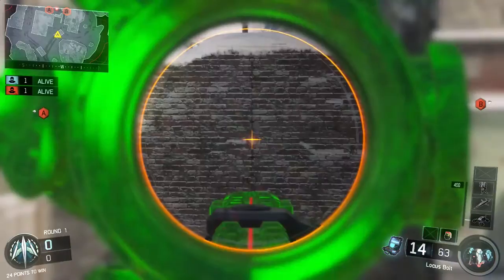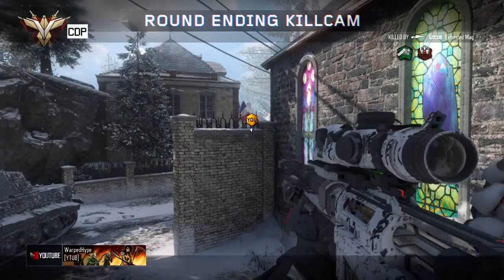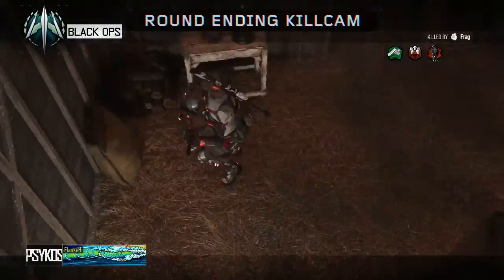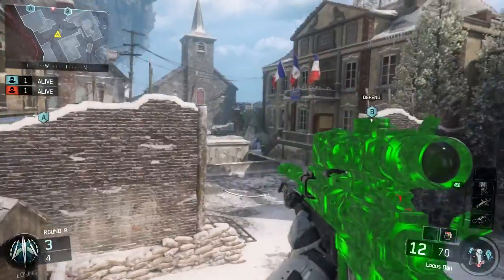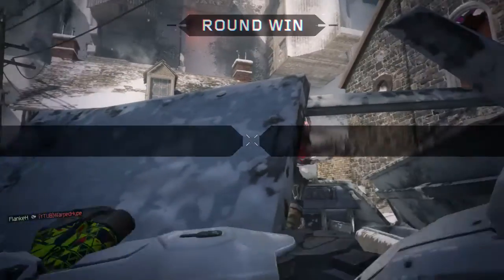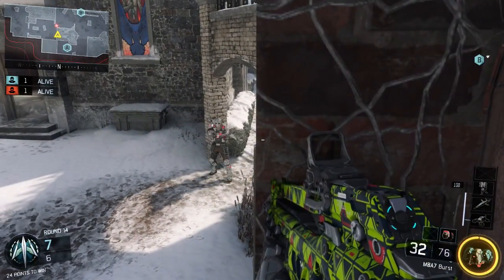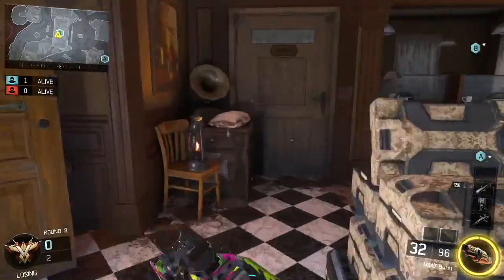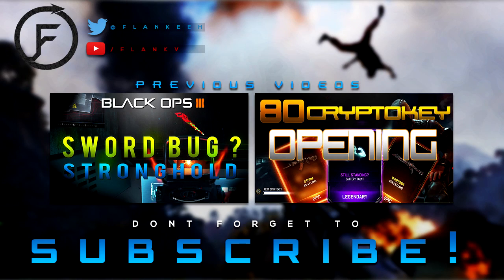Black Ops 3 - Jumps & Spots, Line Of Sight + Nade Spots - INFECTION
Here is some jumps and spots for INFECTION!
Check out the other maps in the playlist if you want!

Try noscopeglasses!

➤Use This Link to get NoScopeGlasses!